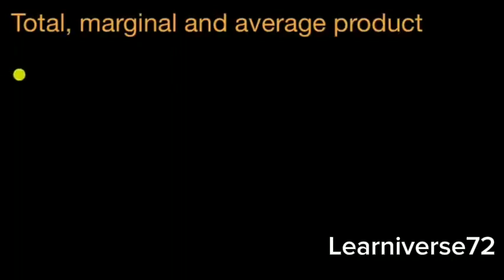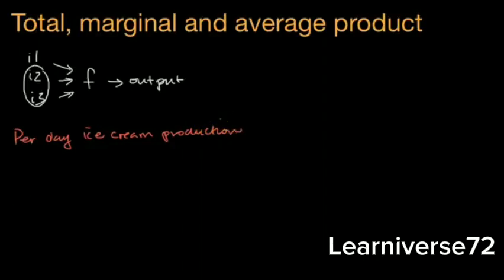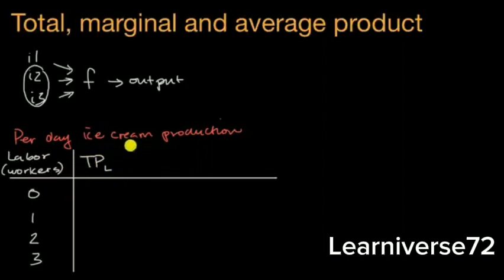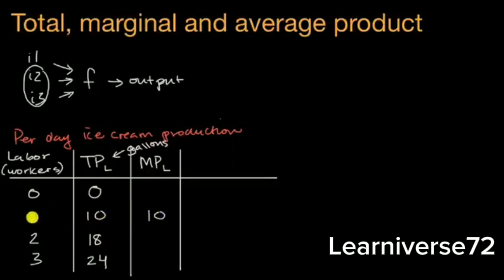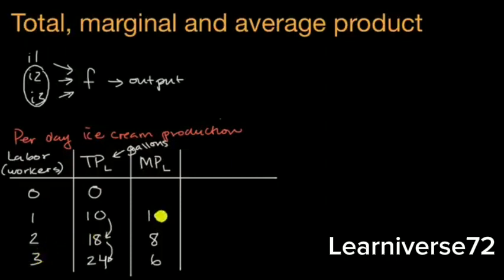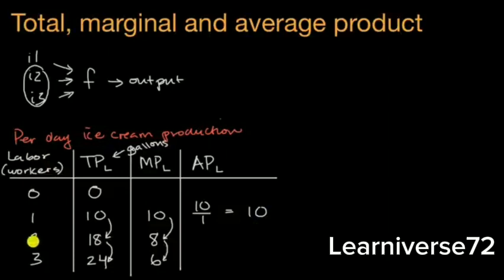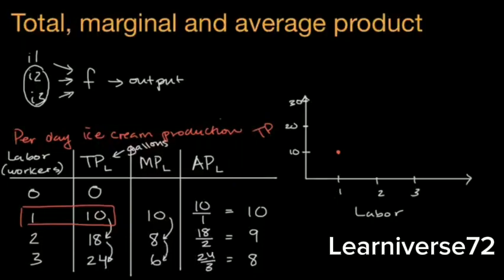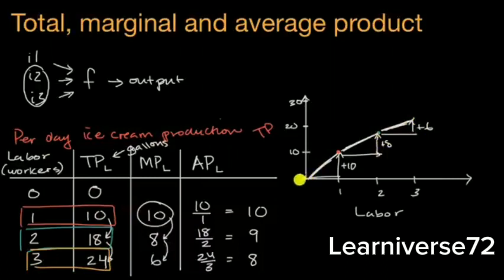Total Marginal and Average Product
we'll lean about this topic completely.